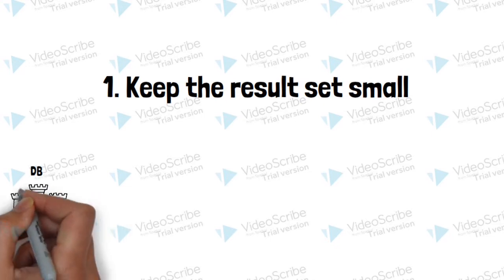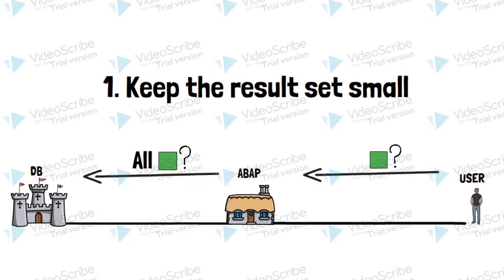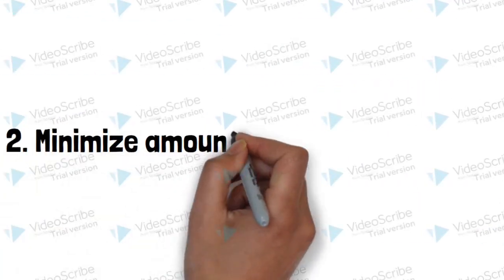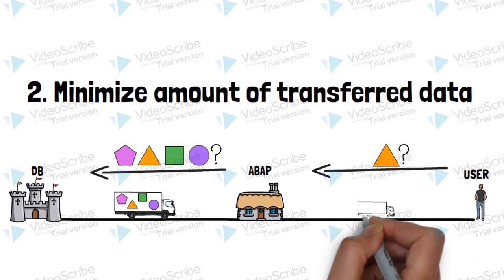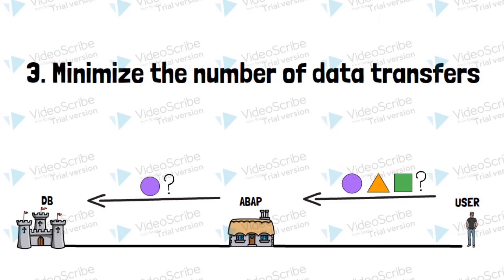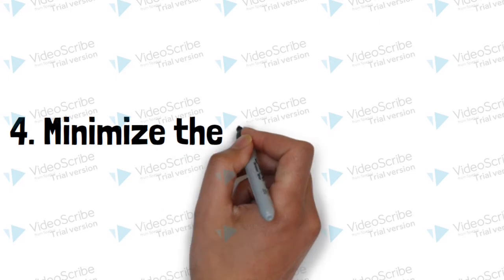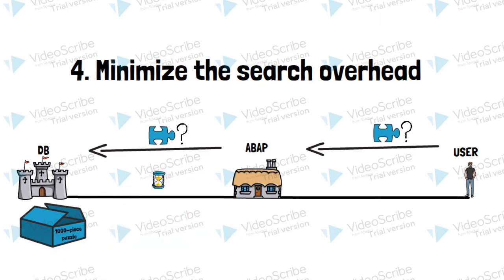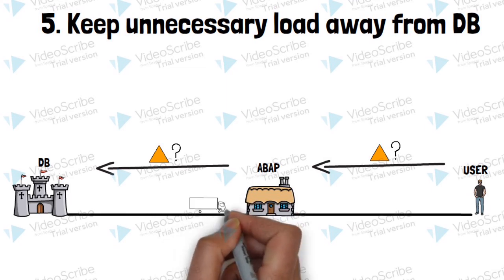ABAP Golden Rules in 4 minutes